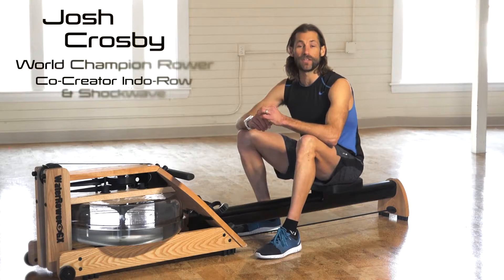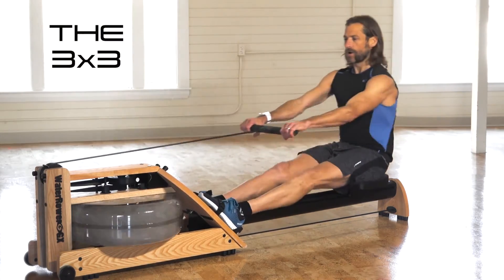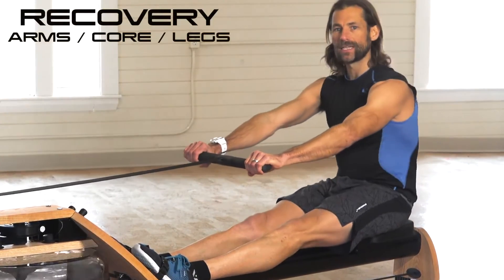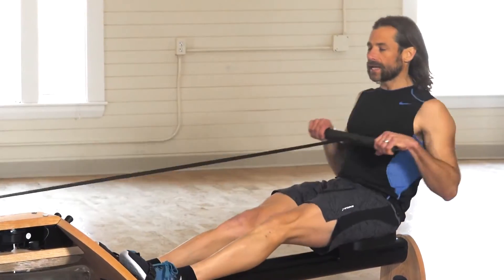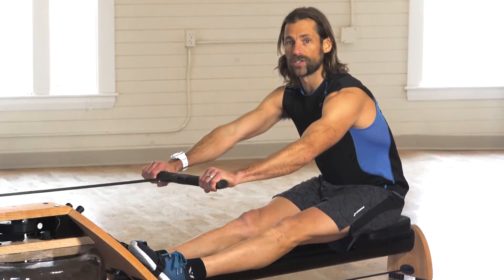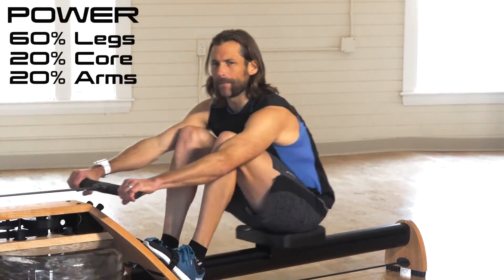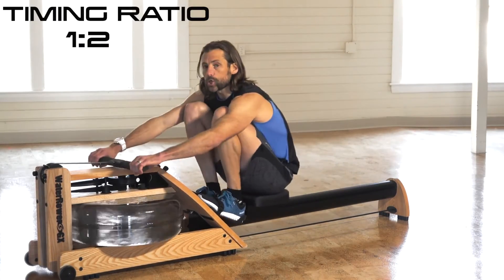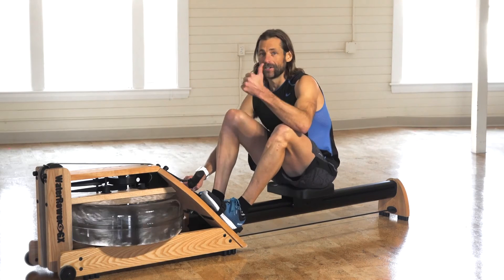Josh Crosby Fitness FREE Indoor Rowing Tutorial feat the Indo Row 3x3